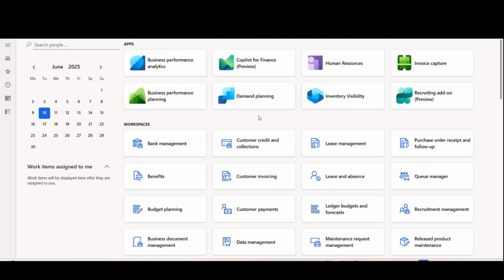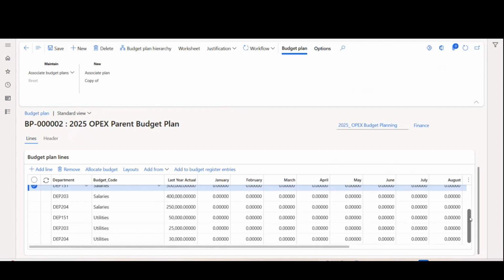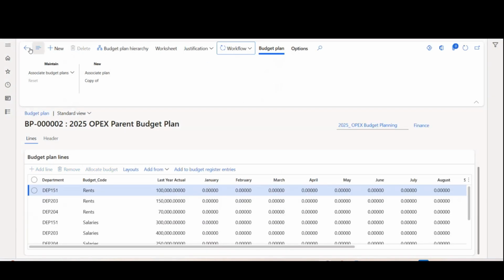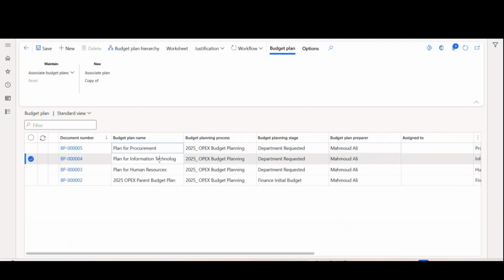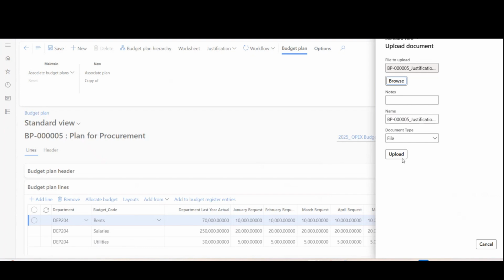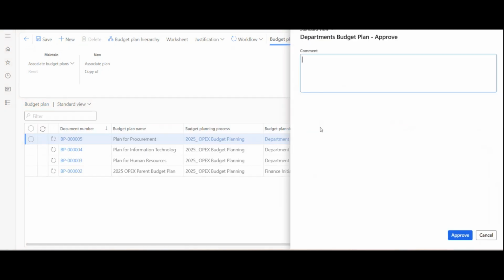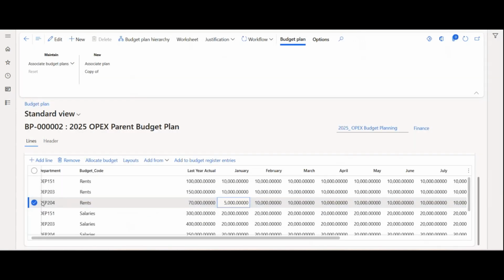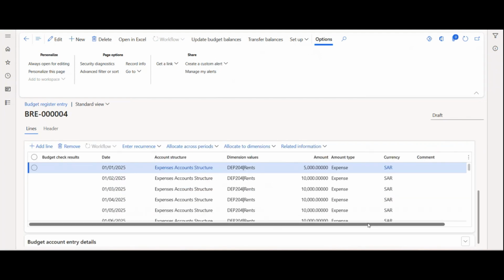Budget Planning In D365_ Part Three